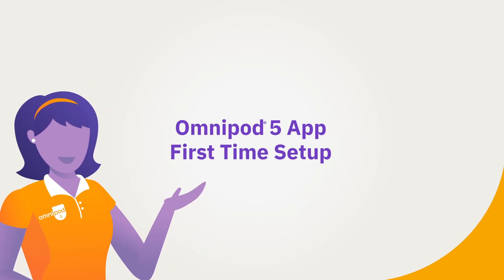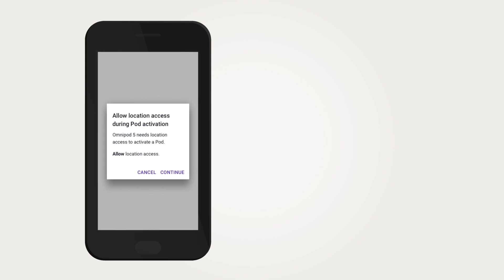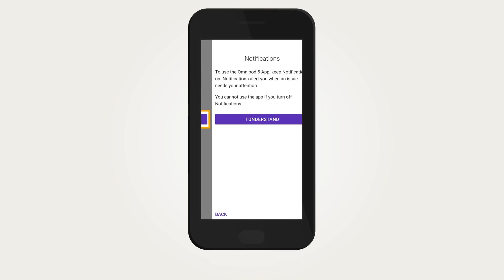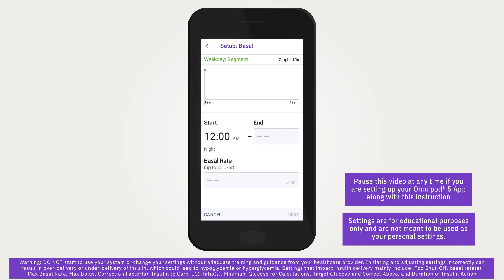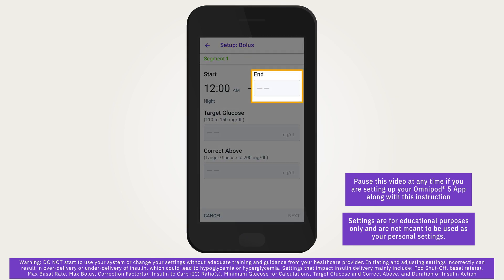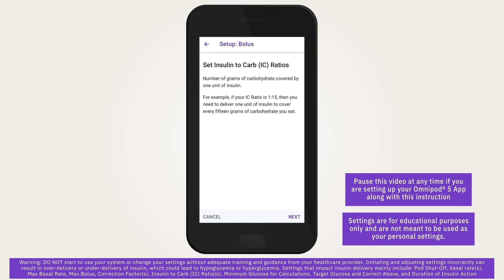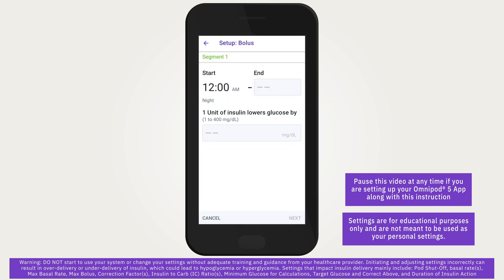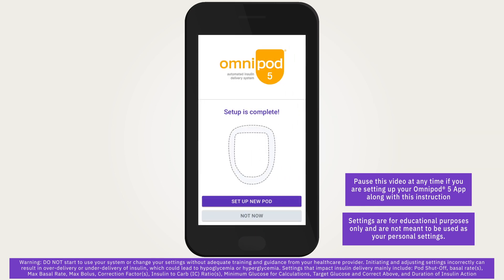Omnipod® 5 Automated Insulin Delivery System Product Training - App Setup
With the Omnipod® 5 System, there are two ways to use the Omnipod® 5 App:
1. On the provided Controller
2. On a compatible smartphone*

Depending on which you choose, your initial setup instructions and screens may vary slightly. You’ll also need to download and use the Dexcom G6 App on your own personal smartphone.

Use this course to guide you along first-time setup or refer to it later when you’re ready.

Connectivity to cellular data or Wi-Fi is important when using the Omnipod 5 System. Staying connected will allow you to be notified of important updates, as well as allow seamless auto uploading of your data to Insulet’s secure cloud. The provided Controller is equipped with a SIM card that allows you to connect to cellular data at no cost to you. If you’re using your own compatible smartphone, you’re likely already connected with your own data plan. In either case, be sure to connect to your home or work Wi-Fi network.

When using your own compatible smartphone, there are a few settings requirements needed to use the App. Be sure to comply with each requirement when they are displayed.

In order to complete setup and training, you must first complete the setup process at the Omnipod Setup Portal During first time setup of the Omnipod 5 App you’ll be directed to PodderCentral® to login or create your Insulet ID.

• Go to Omnipod.com/setup and sign in with your existing Omnipod ID or create an Omnipod ID account. These same credentials are also used to sign in to your Omnipod 5 Controller.
• Link your data management account and connect your Omnipod 5 data to your doctor using their unique code.
• Select your training format.
• Completing the Omnipod 5 eLearning Modules.

Once complete, you’ll be asked to enter your Omnipod ID back in the Omnipod 5 App on your provided Controller. If you intend to use the Omnipod 5 App on a compatible smartphone, you must first log into the Omnipod 5 App on the Controller. This is a one-time process. Afterward, you can sign in to the Omnipod 5 App on your compatible smartphone with the same username and password. After initial setup of the App, you’ll be prompted to enter your prescribed initial basal and bolus settings. This video will guide you through the screens you need to complete during this process.

Do not change your settings without adequate training and guidance from your healthcare provider. Initiating and adjusting settings incorrectly can result in over-delivery or under-delivery of insulin, which could lead to hypoglycemia and hyperglycemia. Always follow the advice of your healthcare provider and the User Guide provided with the Omnipod 5 System.

*For a list of compatible smartphone devices

Watch the video to learn more about accessing the Omnipod 5 App.